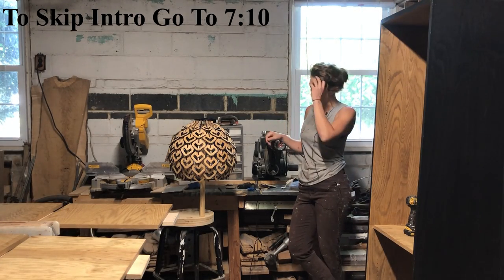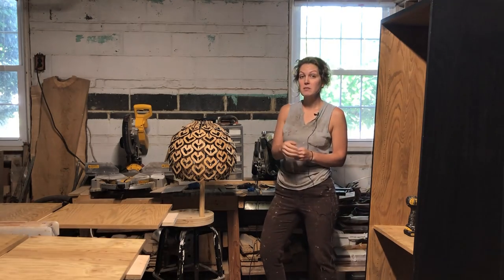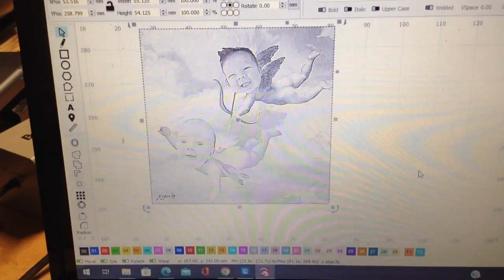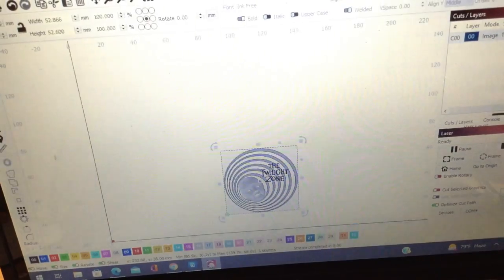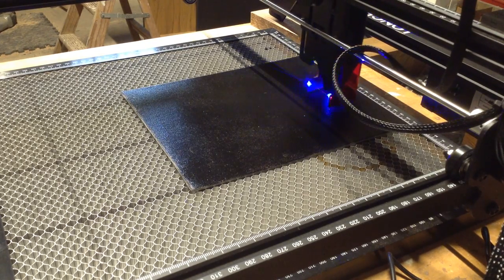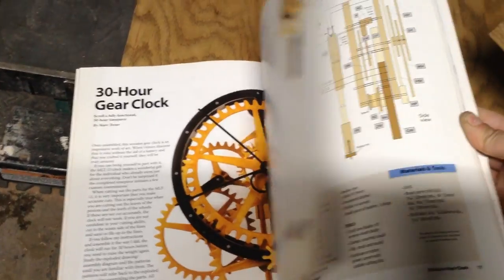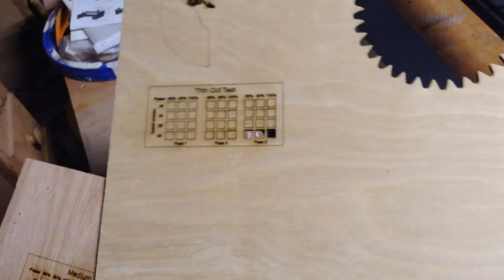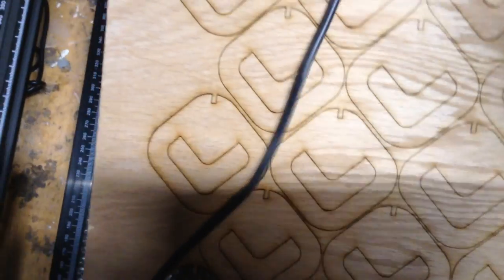Tool Review : Cost Effective 10W laser Engraver // Longer Ray5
Link To 10 W laser :
LONGER RAY5 5W + 10W (Bundle).

Link to 5 W Laser :
LONGER RAY5 5W

Link for laser test files :